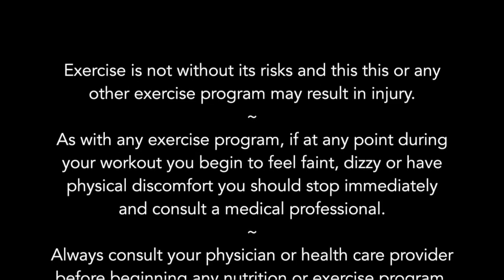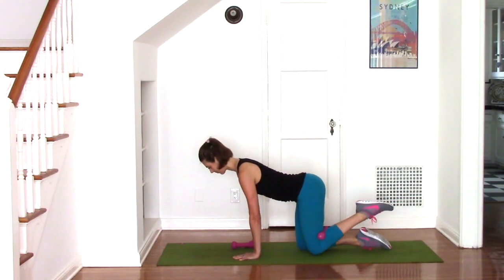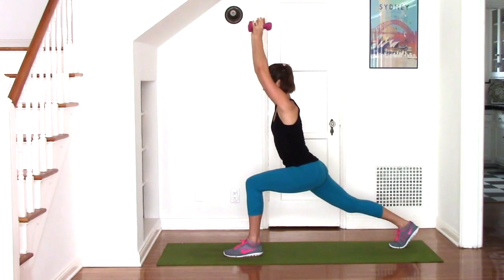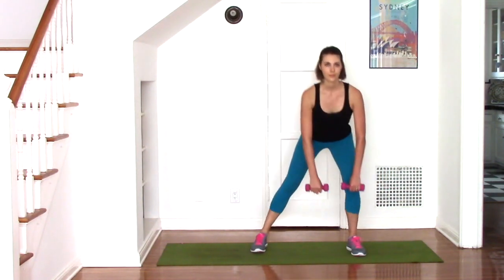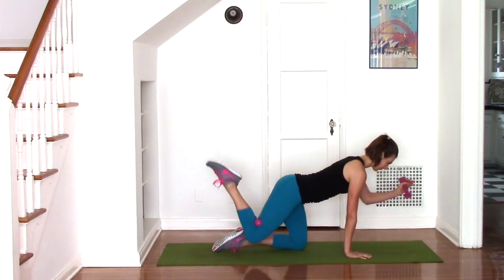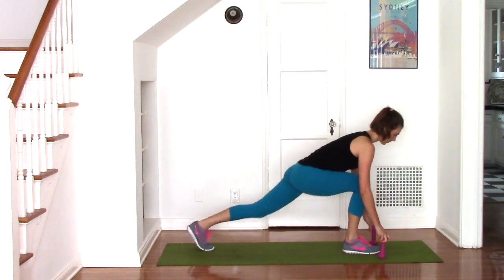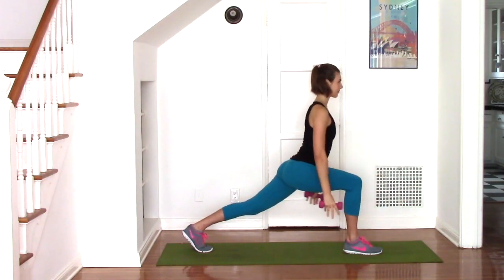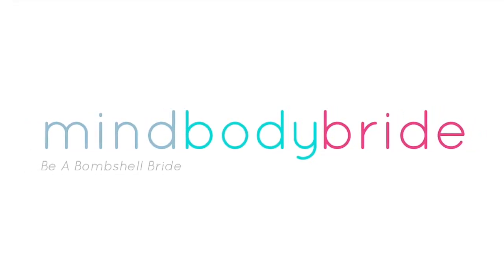Booty Burn Sequence | mindbodybride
With almost a decade in the fitness industry, Jennifer Dene knows how to sculpt a beautiful backside! This quick bridal booty burn sequence will tone your glutes and legs.